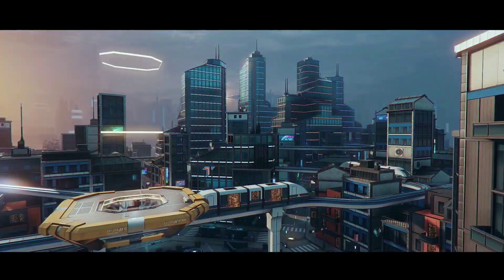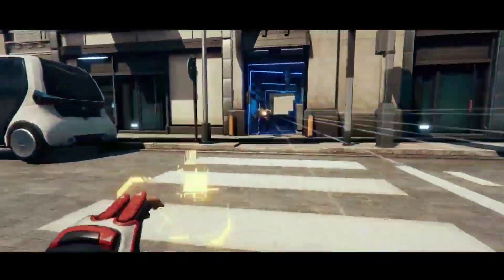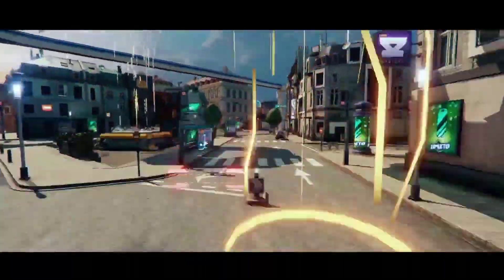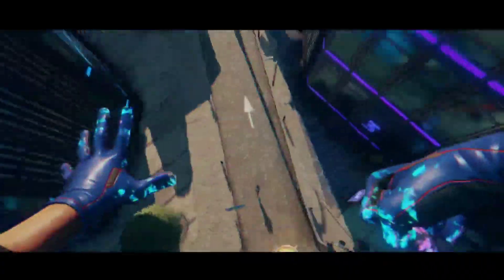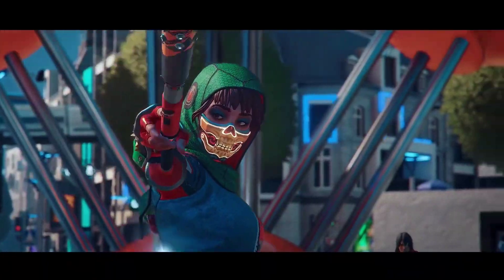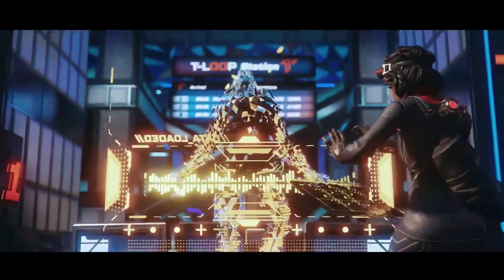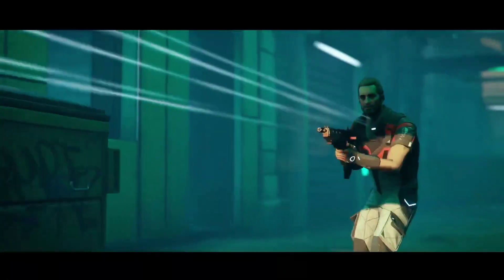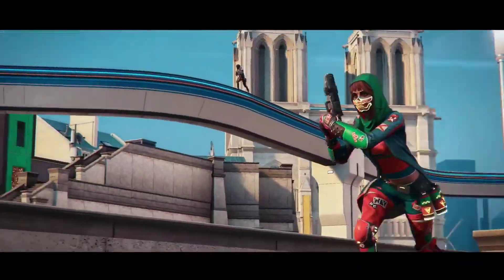How to fix Hyper scape VK error Initialization fixed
The new game in the block from Ubisoft is Hyper Scape. This free-to-play battle royal game has garnered pretty rave reviews thanks to its new futuristic take on battle royal games. The game is in its early days and one of the early errors that several Hyper Scape players have come across is the driver error. This error pops-up with error code, Vulkan (VK), and prevents the users to play or even start the game at all. Users are also not able to play the game from UPlay client as well.
This error, although small, but has been reported by quite a few gamers while streaming the game via Twitch who have received the Twitch Drop Codes to play Hyper Scape technical test. If you are also one such user who has come across VK (Vulkan) error while starting Hyper Scape game, then you are not alone. And luckily, we have some probable workarounds which you can try out to fix this issue and get back into the game.

1. Camera
2. Pro Camera
3. Memory Card
4. Laptop
5. Tripod
6. Microphone
7. Softbox
8. Phone Holder
9. GorillaPod
10. Drone
11. Action Camera
12. Laptop (Mac)